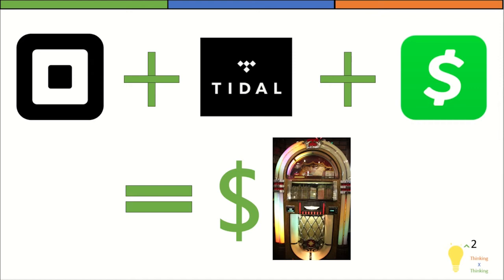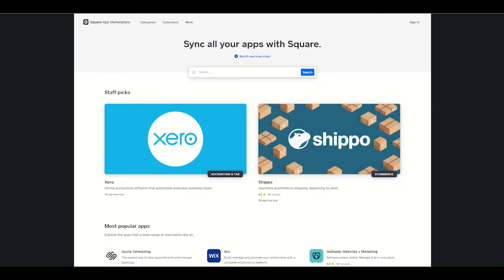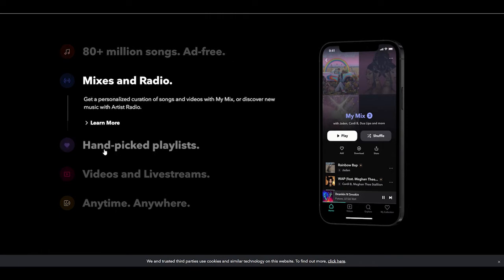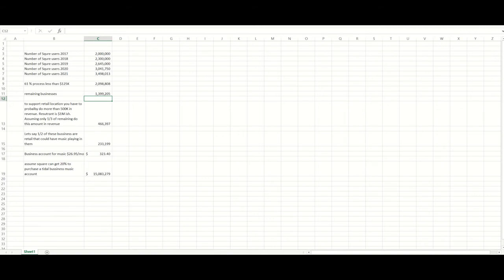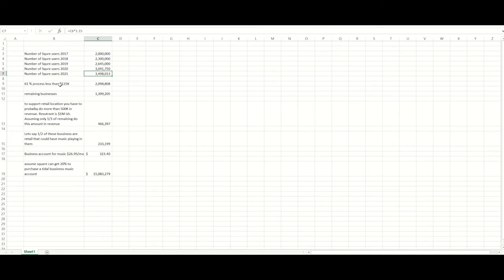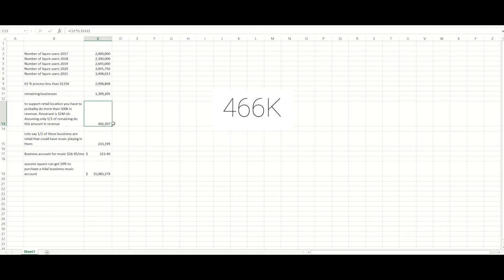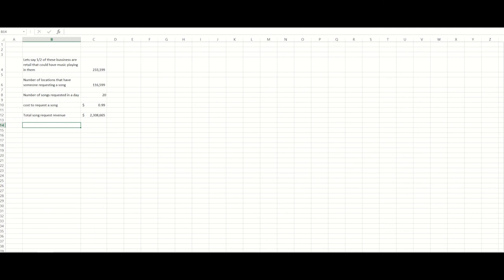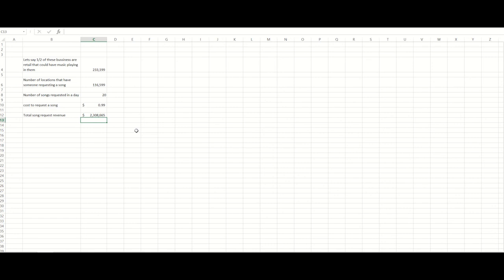Square + Cashapp + Tidal = Jukebox money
A review of how Square could quickly integrate Square, Tidal and Cashapp together for additional revenue.